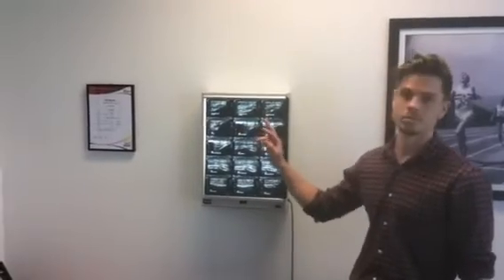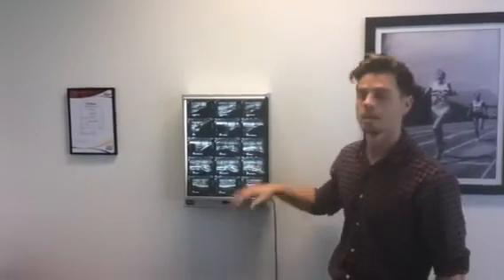Ultrasound scans for a painful tendon, do I need one?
Tim Rigby chats to us about ultrasound scans and whether you need one. You might be surprised what he has to say!